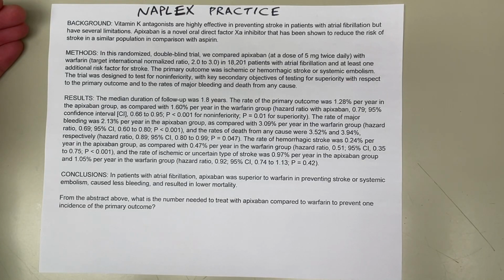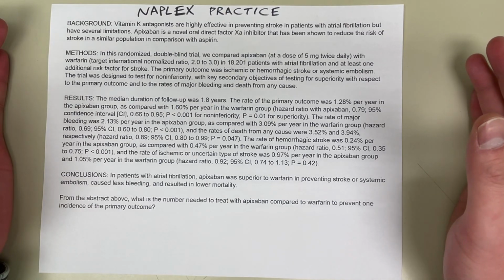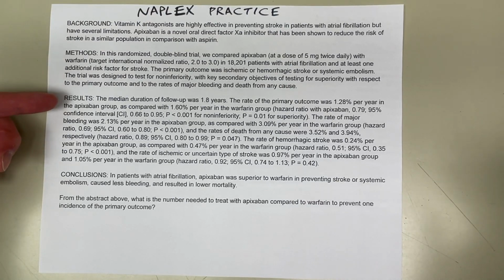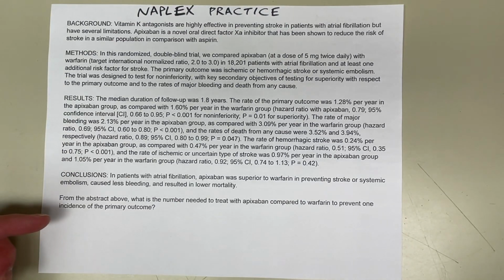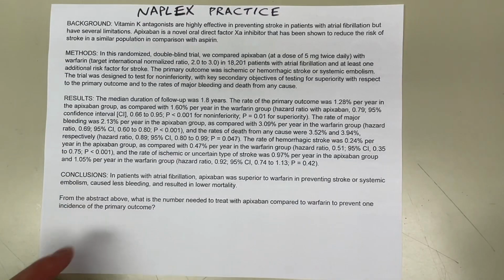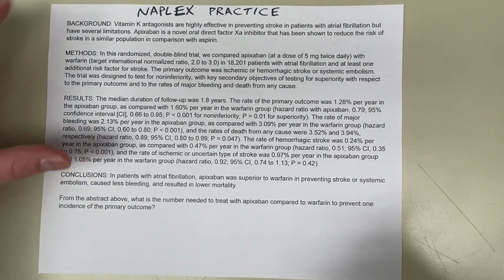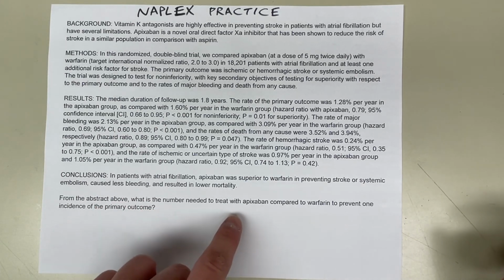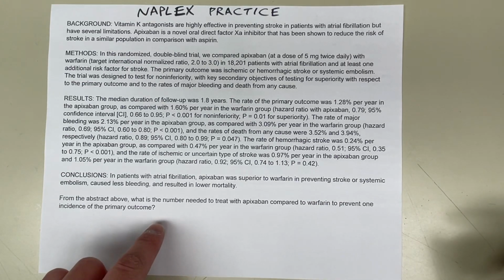Number Needed To Treat (NNT) - Naplex Practice calculations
BACKGROUND: Vitamin K antagonists are highly effective in preventing stroke in patients with atrial fibrillation but have several limitations. Apixaban is a novel oral direct factor Xa inhibitor that has been shown to reduce the risk of stroke in a similar population in comparison with aspirin.

METHODS: In this randomized, double-blind trial, we compared apixaban (at a dose of 5 mg twice daily) with warfarin (target international normalized ratio, 2.0 to 3.0) in 18,201 patients with atrial fibrillation and at least one additional risk factor for stroke. The primary outcome was ischemic or hemorrhagic stroke or systemic embolism. The trial was designed to test for noninferiority, with key secondary objectives of testing for superiority with respect to the primary outcome and to the rates of major bleeding and death from any cause.

RESULTS: The median duration of follow-up was 1.8 years. The rate of the primary outcome was 1.28% per year in the apixaban group, as compared with 1.60% per year in the warfarin group (hazard ratio with apixaban, 0.79; 95% confidence interval [CI], 0.66 to 0.95; P  0.001 for noninferiority; P = 0.01 for superiority). The rate of major bleeding was 2.13% per year in the apixaban group, as compared with 3.09% per year in the warfarin group (hazard ratio, 0.69; 95% CI, 0.60 to 0.80; P  0.001), and the rates of death from any cause were 3.52% and 3.94%, respectively (hazard ratio, 0.89; 95% CI, 0.80 to 0.99; P = 0.047). The rate of hemorrhagic stroke was 0.24% per year in the apixaban group, as compared with 0.47% per year in the warfarin group (hazard ratio, 0.51; 95% CI, 0.35 to 0.75; P 0.001), and the rate of ischemic or uncertain type of stroke was 0.97% per year in the apixaban group and 1.05% per year in the warfarin group (hazard ratio, 0.92; 95% CI, 0.74 to 1.13; P = 0.42).

CONCLUSIONS: In patients with atrial fibrillation, apixaban was superior to warfarin in preventing stroke or systemic embolism, caused less bleeding, and resulted in lower mortality.

From the abstract above, what is the number needed to treat with apixiban compared to warfarin to prevent one incidence of the primary outcome?